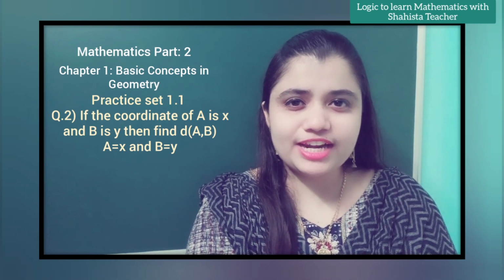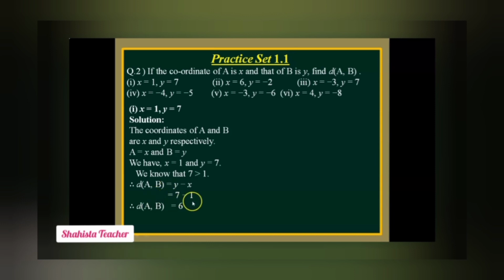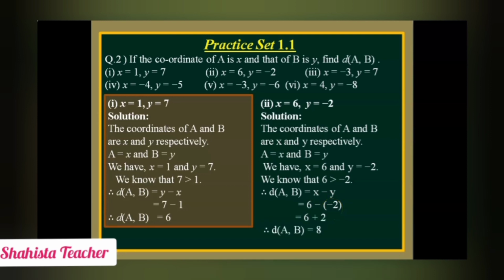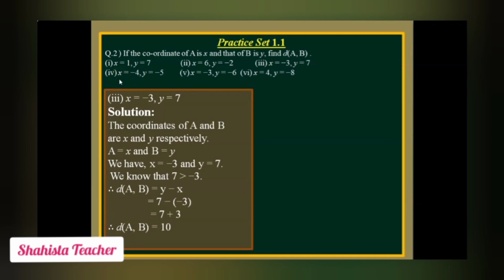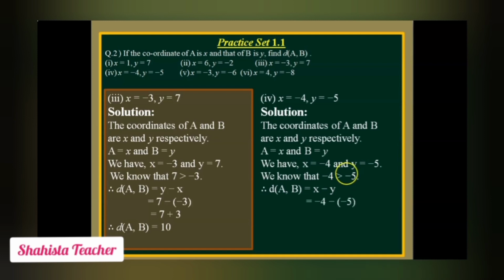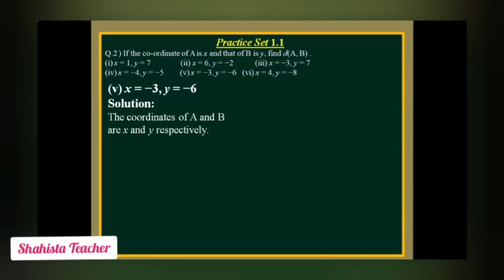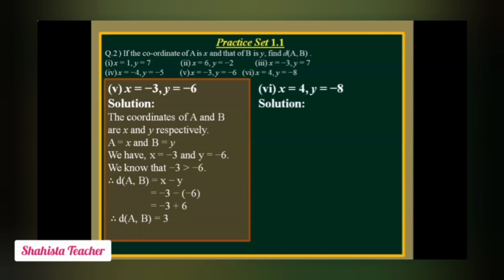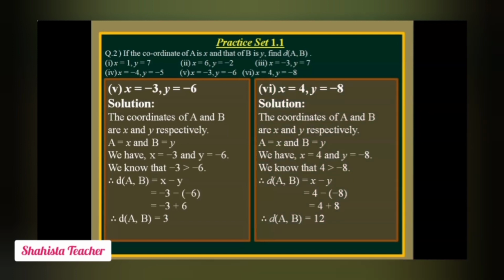9th Std. Maths-2 Chap. 1: Basic concepts in Geometry Practice set 1.1 Q.2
Dear Students,
In this video you will understand and solve
Practice set: 1.1  Q.2 if the coordinate of A is x and B is y then find d(A,B). This question contains 6 sub-questions.
Here, I'm sharing the link for the online test.

Enjoy Learning 😊